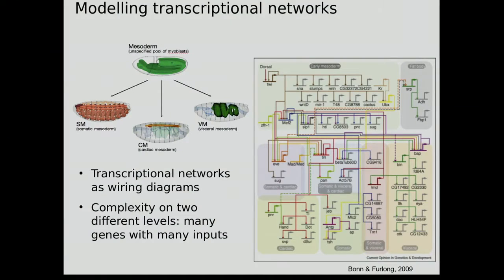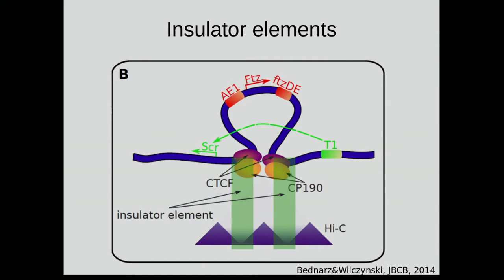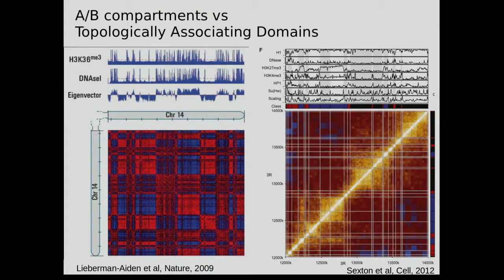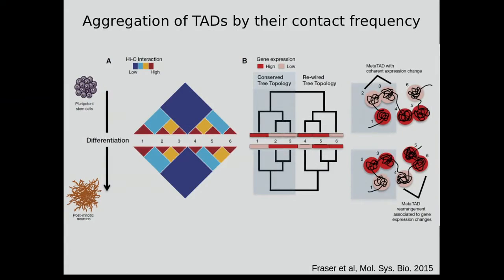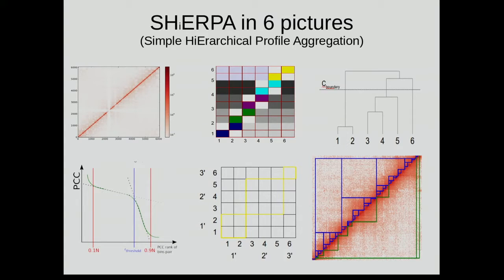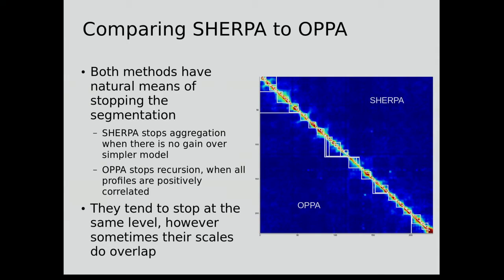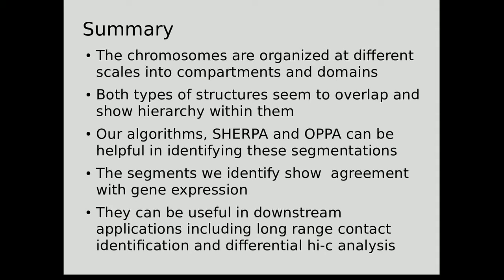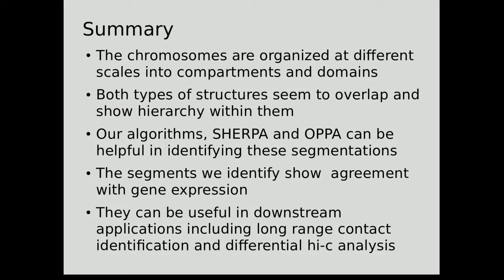Hierarchical Regulatory Domain Inference from Hi-C Data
Bartek Wilczynski, University of Warsaw
Regulatory Genomics and Epigenomics